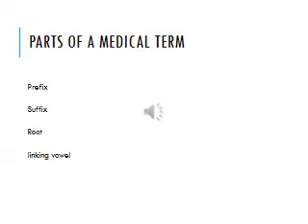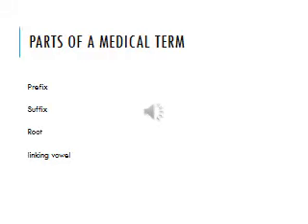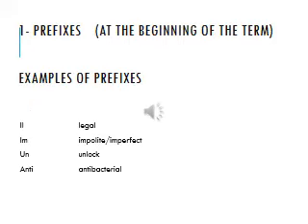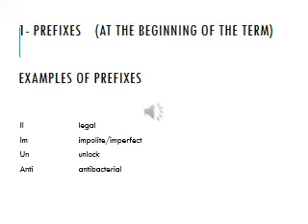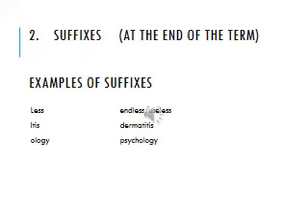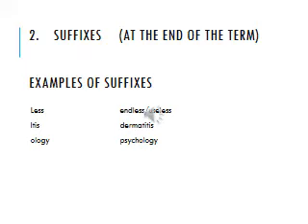Lecture 1 Introduction to Medical Terminology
Introduction to medical terminology
Dr. Amira Saad Hafez
 الأساسيات اللغوية للمصطلح الطبي
د.أميرة سعد حافظ